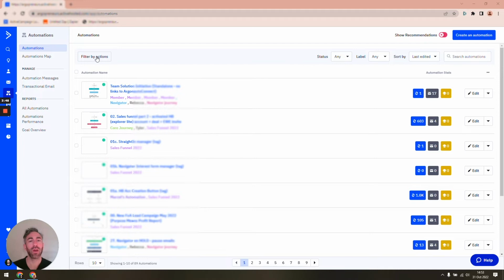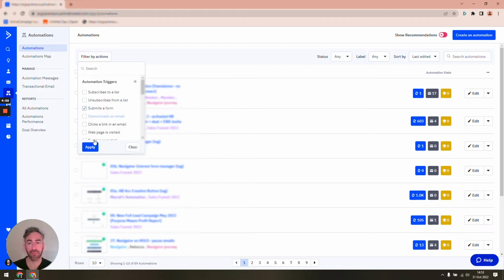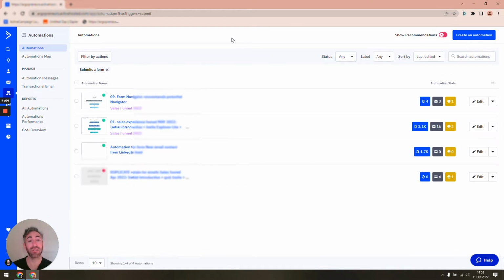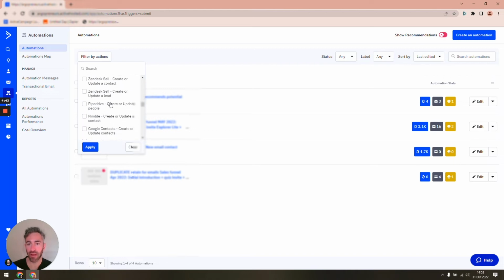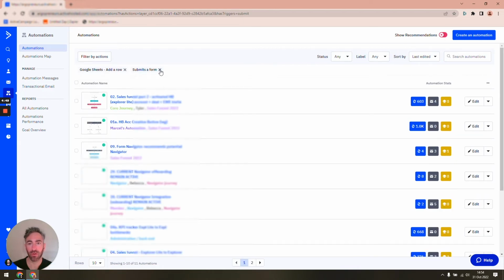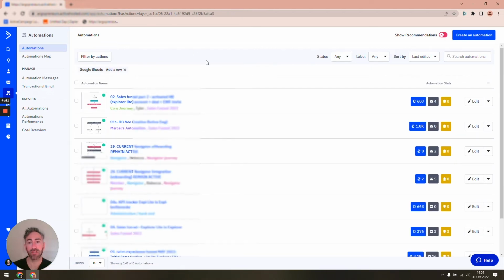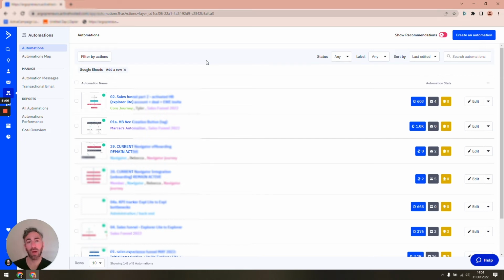Manage Your Activecampaign Automations This Way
ActiveCampaign's automation is powerful, and I recommend everyone uses them.

But once you add more and more automations, and can be difficult to manage all of them.

You can't remember which automation starts in what way.

Which automations affect other automations, etc.

This video shows you a great ActiveCampaign feature to more easily manage your automations.

And I feel like it is not such an obvious feature.